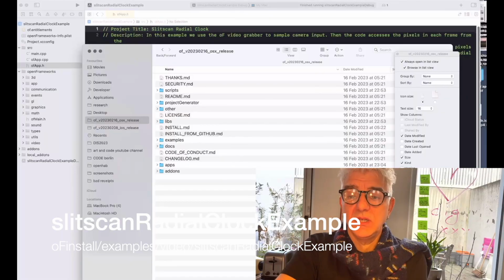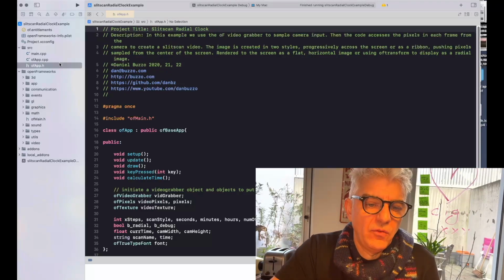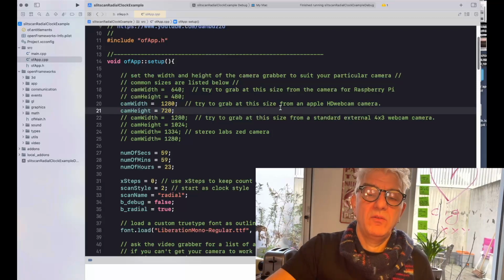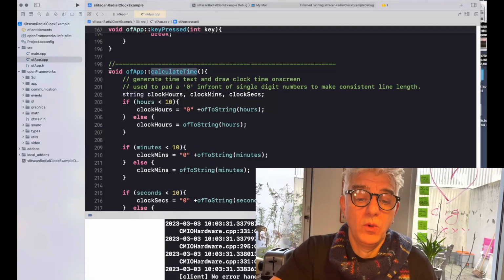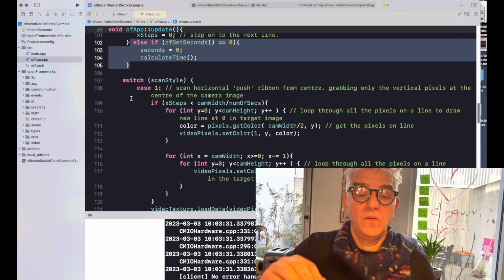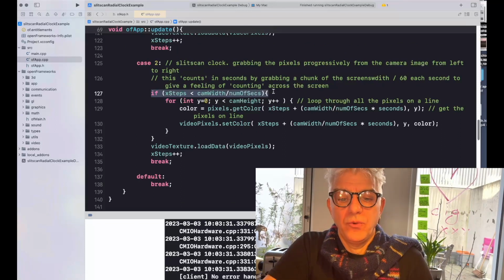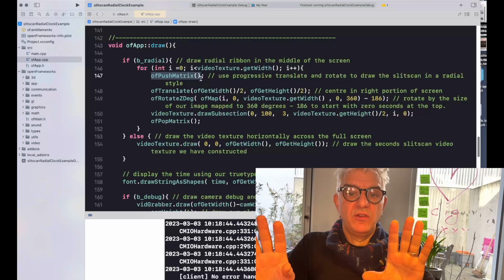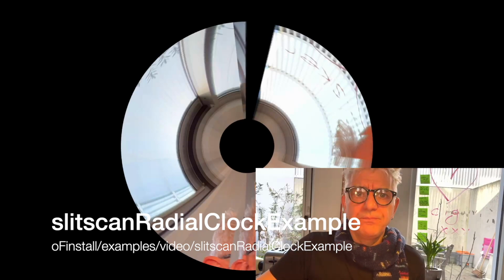making a slitScan video clock with openFrameworks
In this video we walk through making a basic slitscan video and explore two different styles. The processed image is transformed into a circular clock and overlayed with the time.